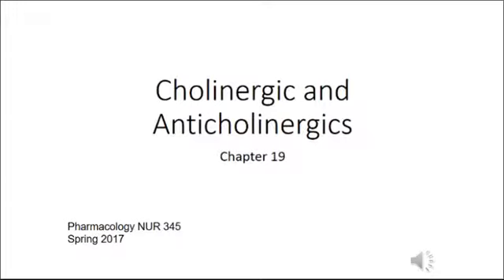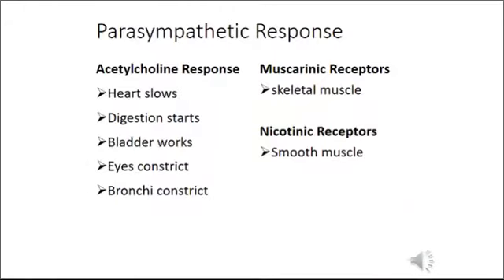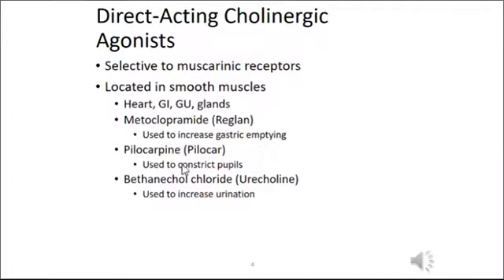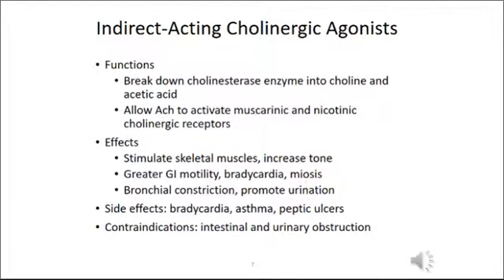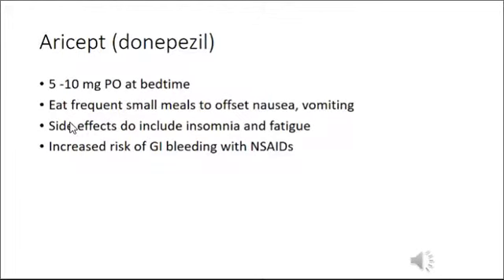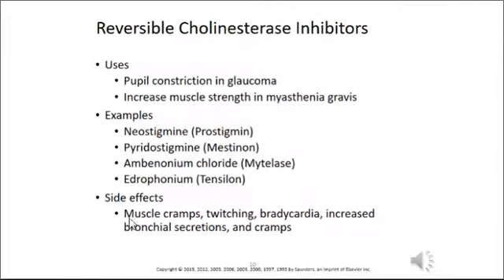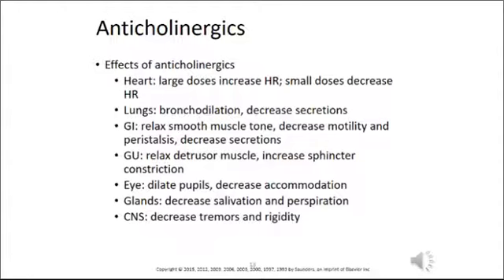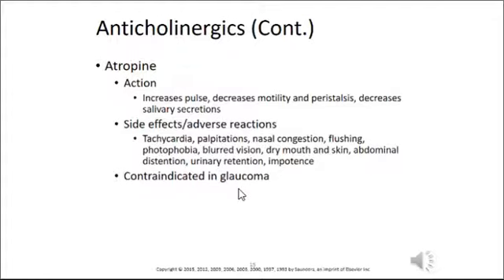NUR 345 Ch 19